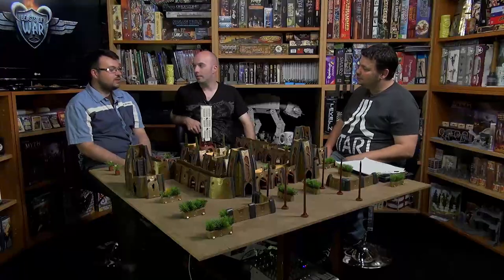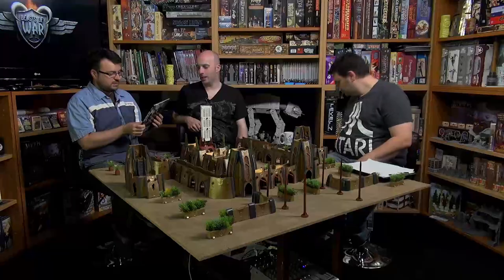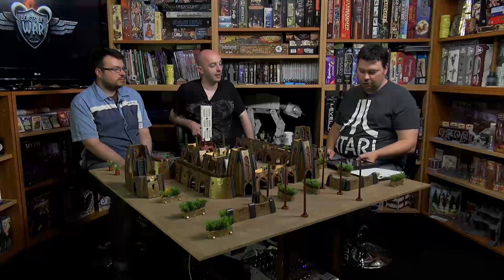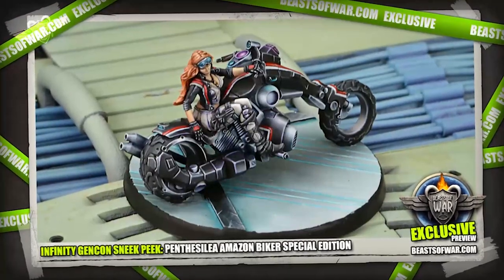The Weekender: An Epic Week In Gaming & Win A DreadBall Mega Bundle!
It's Saturday so that means another Weekender! We'll kick things off with the news that we've had the one and only Ronnie Renton from Mantic Games in the studio and not only has he given us a fantastic Limited Edition Azure Primalball VIII DreadBall Mega Bundle to give away but he also sat down for a chat and plenty of filming too!

Full details of how you can win this DreadBall prize in the show!

We'll also be talking Warhammer 40,000 and tournaments, specifically banning certain things from use and Warren shows off his Dreamforge Games Crusader!

As well as that a whole bunch has happened this week including teaser for Dropzone Commander, GenCon Infinity Exclusives (check it out on the Infinity Hub!) and that amazing terrain from 4Ground. Get your writing cap on too with a big competition from Winged Hussar Publishing and Wild West Exodus!